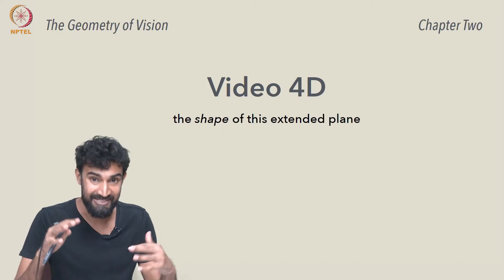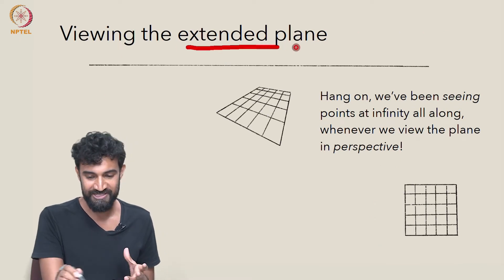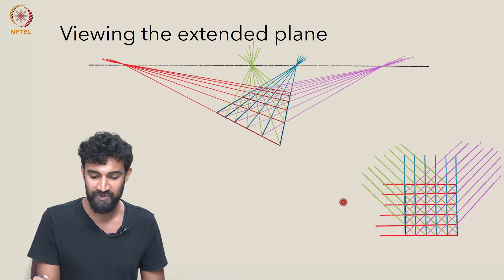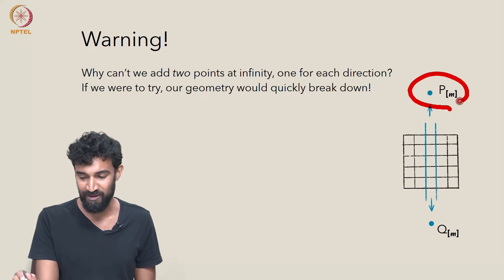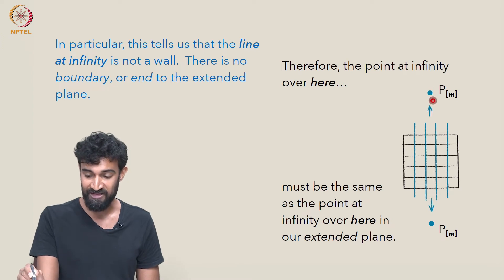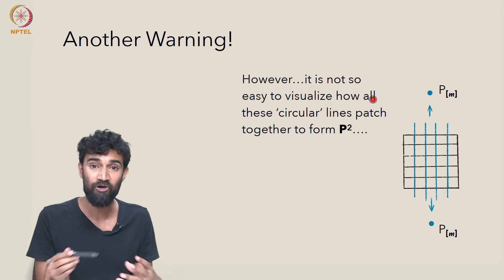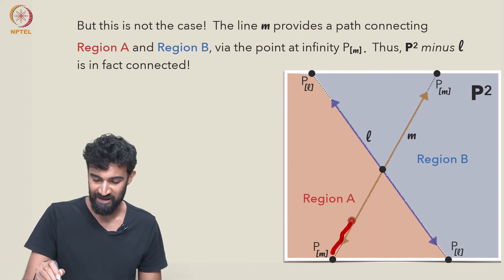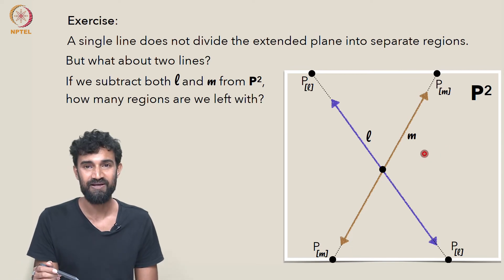Video 4D: The shape of this exended plane